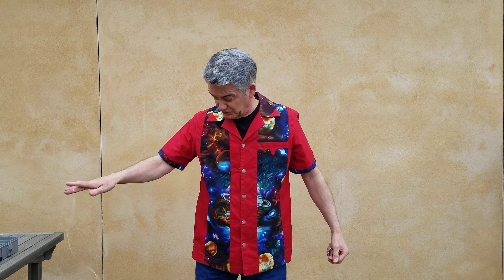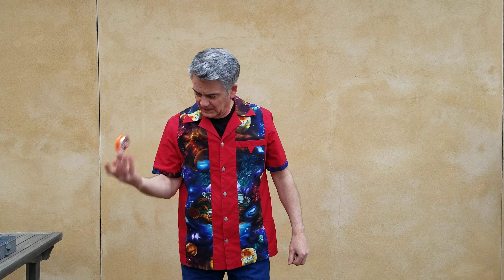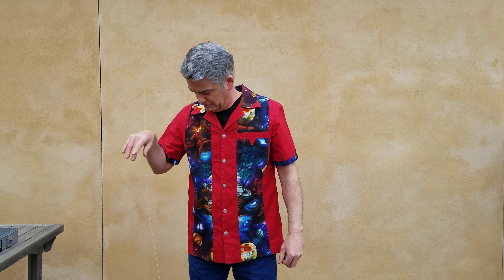Maintaining Social Distancing (With Yo Yos!)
Bride Byers maintains social distancing by doing looping tricks with 2 Yo Yos!